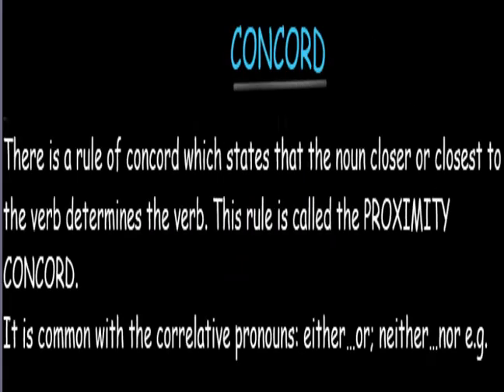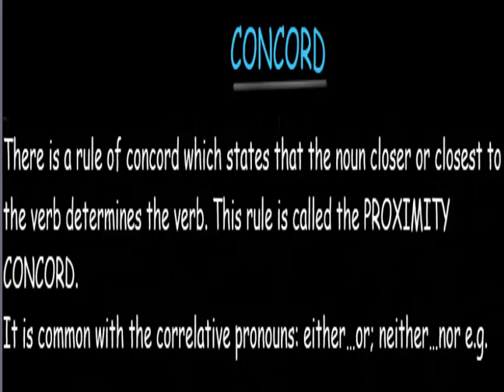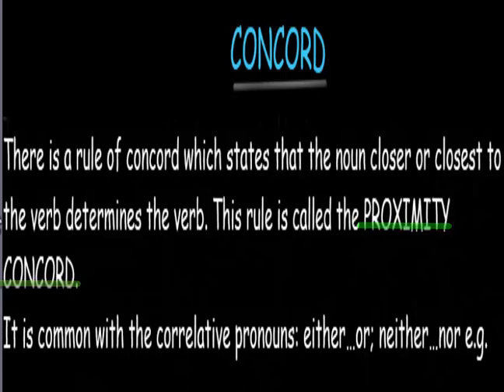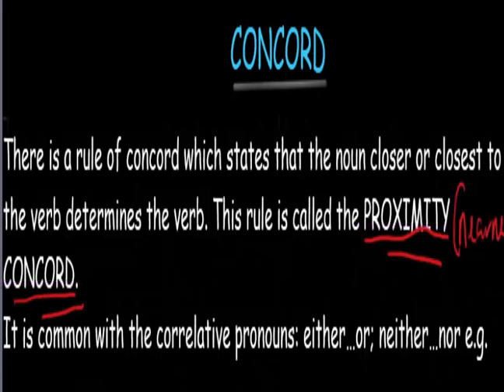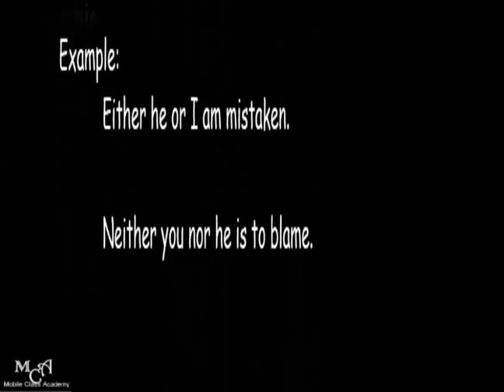Concord Part 5 || steps to follow to make a correct English statement all the time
Mobile Class Academy English language class well taught for easy understanding to our young adults in senior secondary school. This topic will help the students to make sentences that are correct every time when the rules of concord are carefully obeyed.